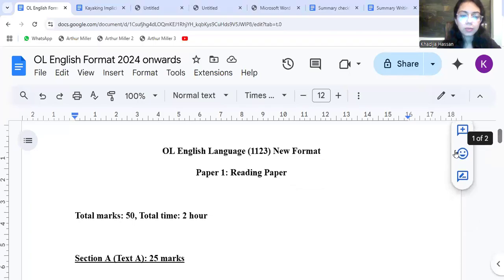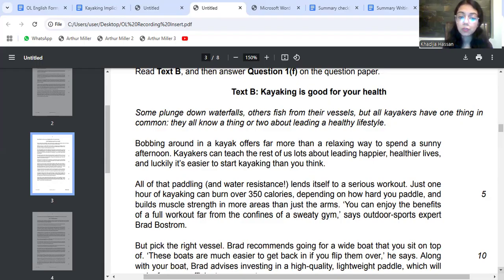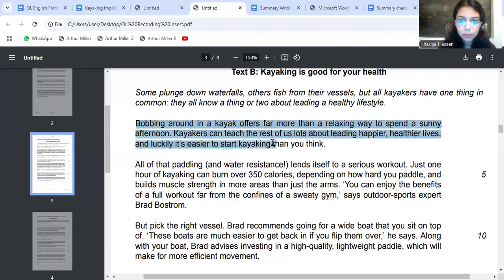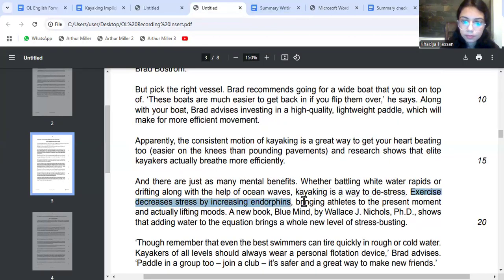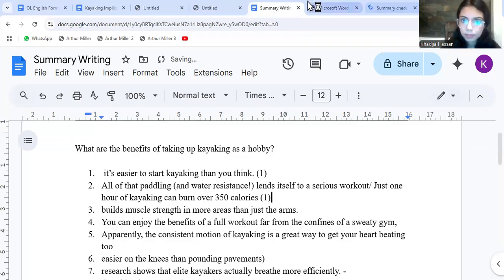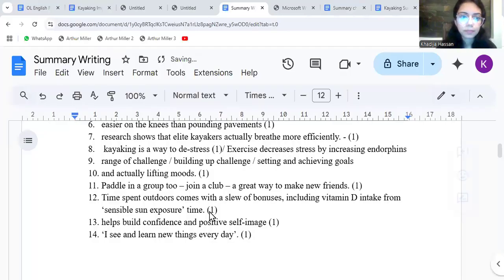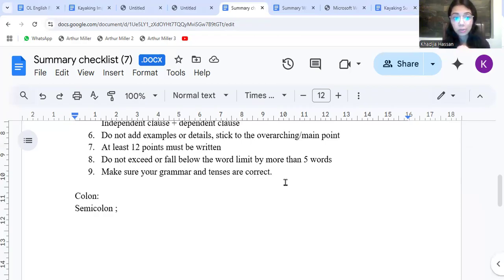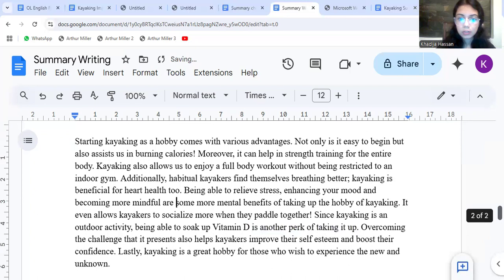OL English Language 1123 Paper 1 Q3 (a): Summary Writing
This video covers how to attempt the OL English Language Paper 1 Question 3 (a) (Summary Question).

Paper used:
0500/12 May/June 2022